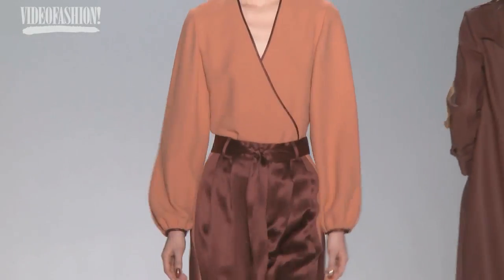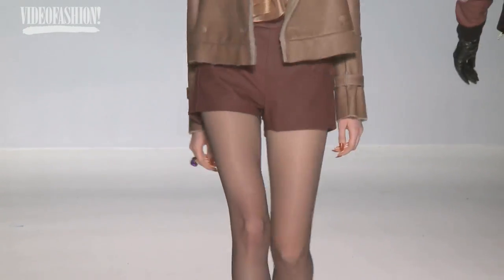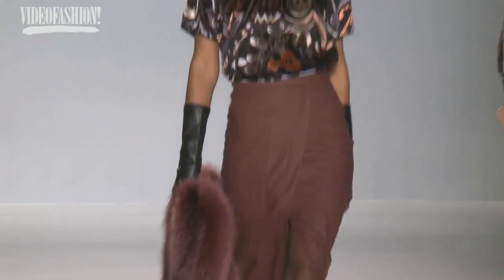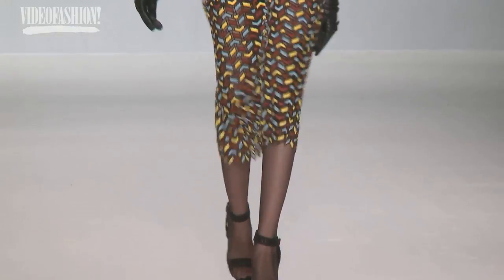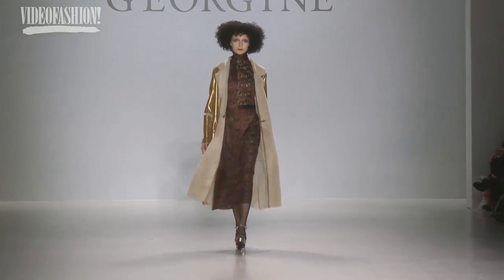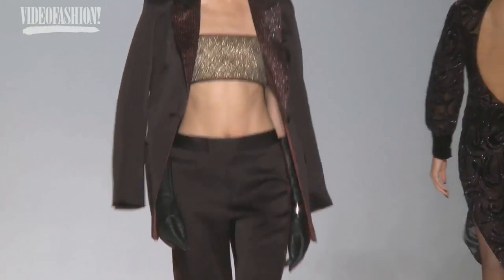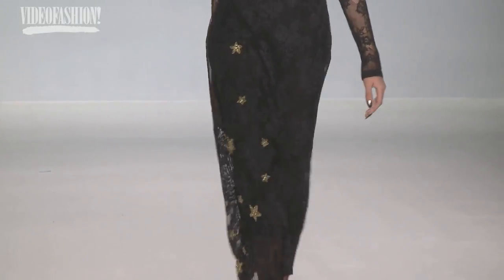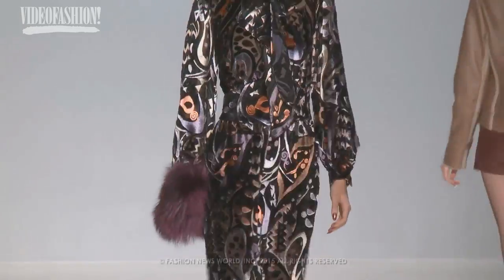Interview with Georgine Ratelband | Autumn/Winter 2015-2016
Designer Interview with Georgine Ratelband of GEORGINE | Videofashion AW1516